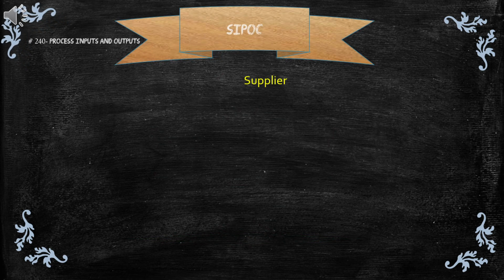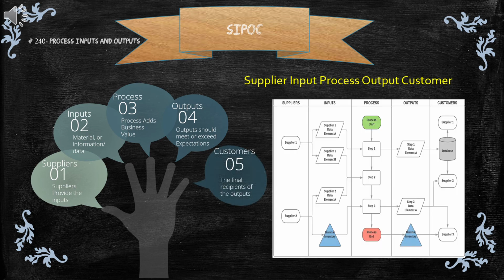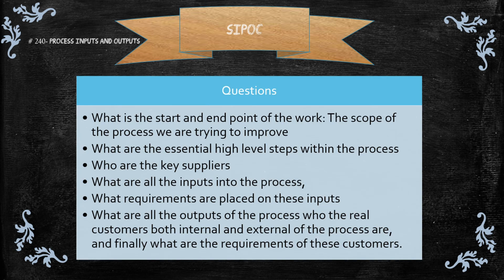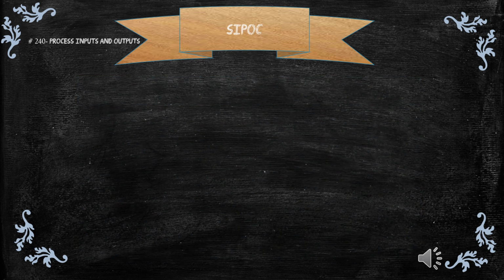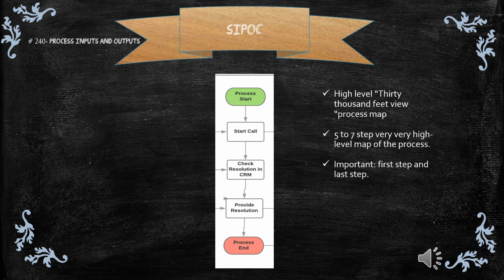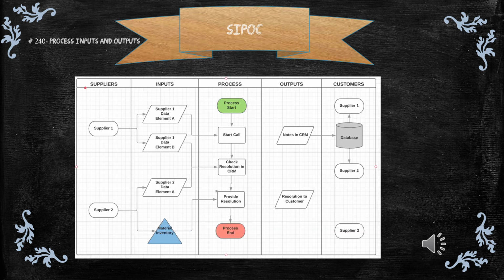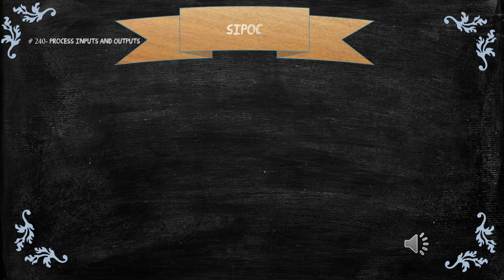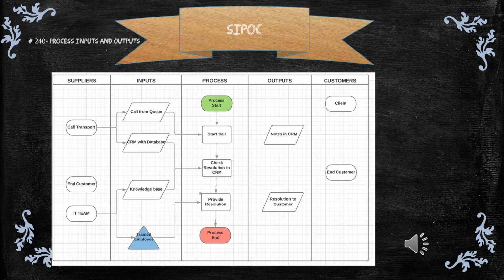SIPOC in less than 5 minutes